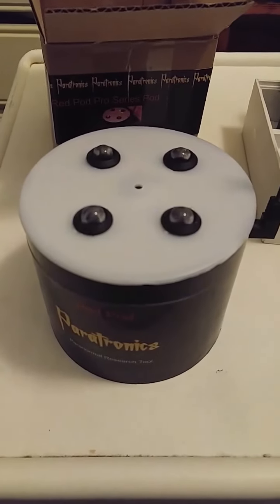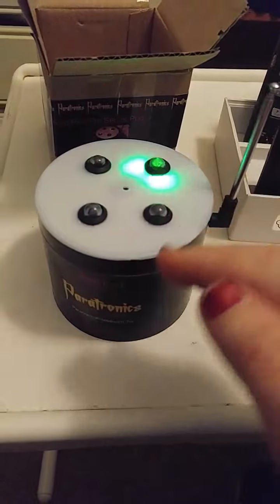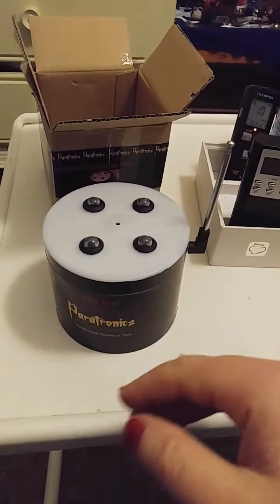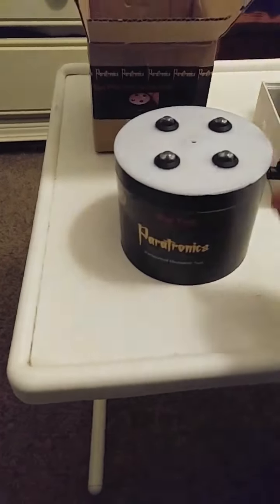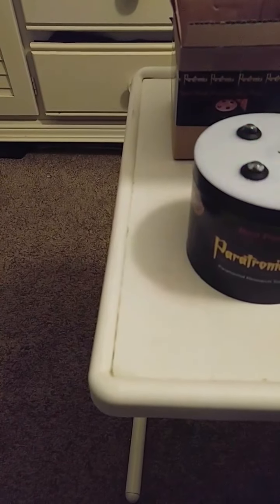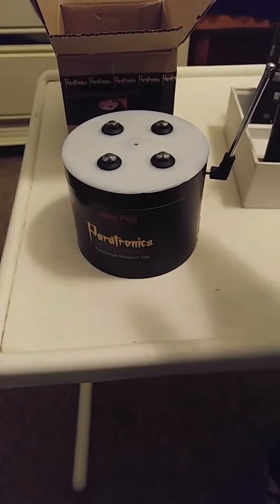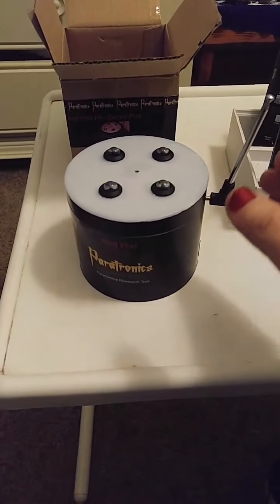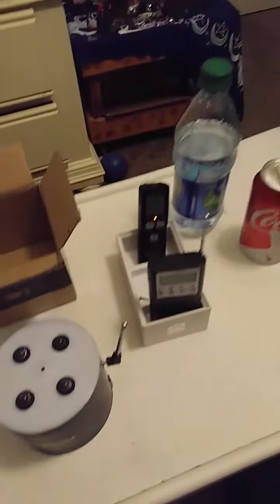ITC First REM pod pro Device 1stTest: Ghost Box PSB7 Session: 1/11/17